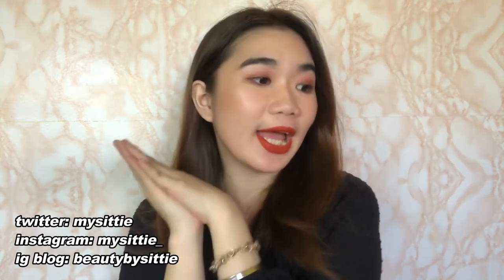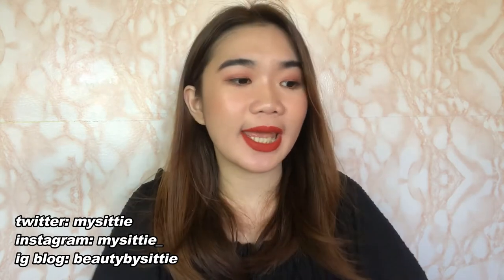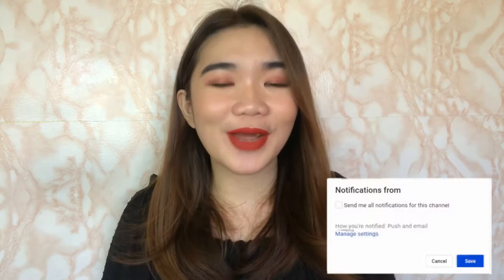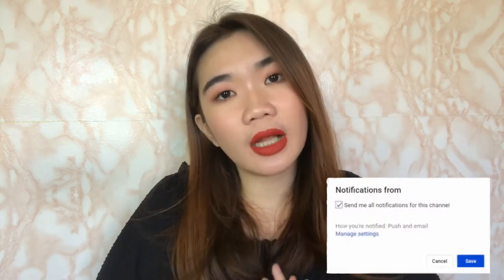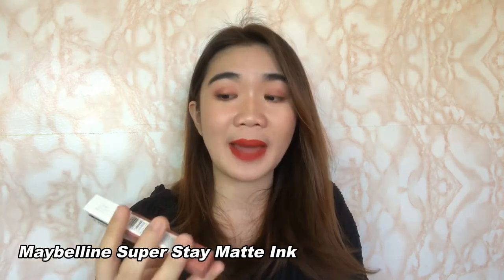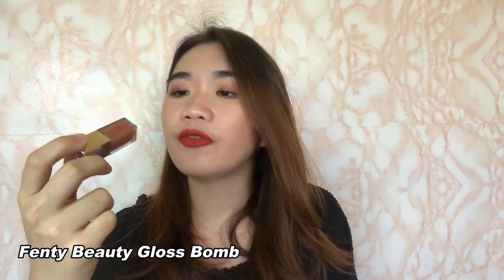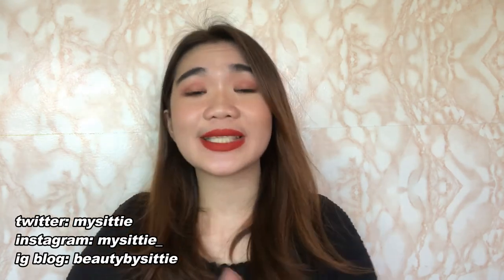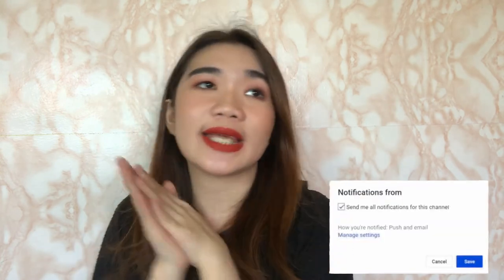BEST OF 2018: LIPSTICKS & LIPGLOSSES FOR FILIPINAS | Sittie Saheda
In today's video, I'm rounding up the best lipstick and lipgloss of 2018. I chose affordable products as much as possible with different formulas and finishes so you guys have options just in case you want to try them as well. I hope you find this helpful.

ps: I can't believe 2018 is coming to a close. What's your favorite lip products of this year? Share them in the comment section down below :)

Products mentioned:

Maybelline Creamy Matte
Maybelline Powder Matte
Careline Kiss Stick
Maybelline Super Stay Matte Ink
Sunnies Fluffmatte